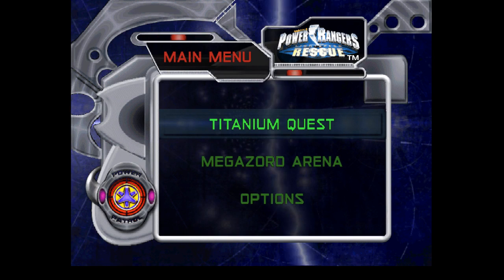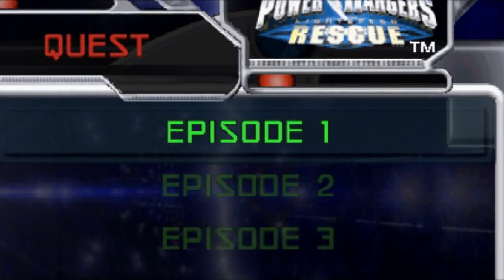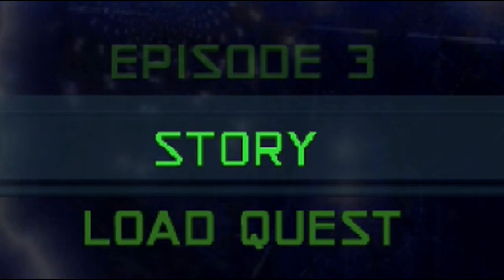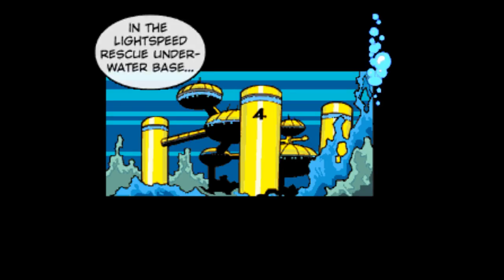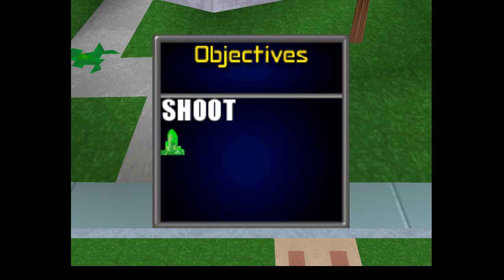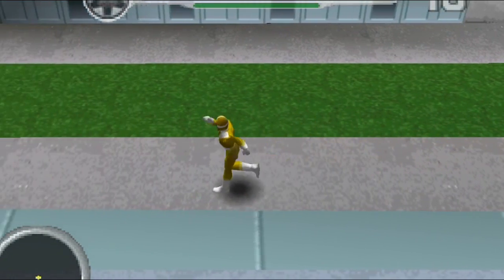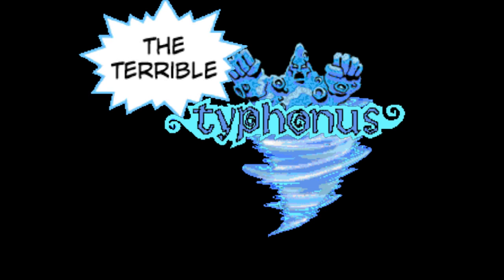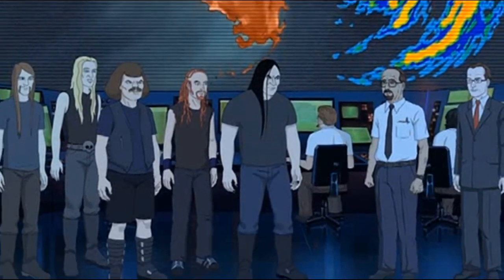Jay Reviews - Power Rangers Lightspeed Rescue (N64)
It's reviewin' time! In lieu of the new Power Rangers movie that was just released, Jay checks out the Lightspeed Rescue game for N64.